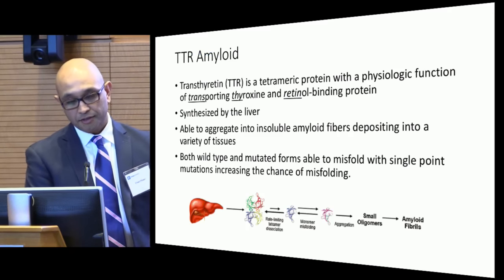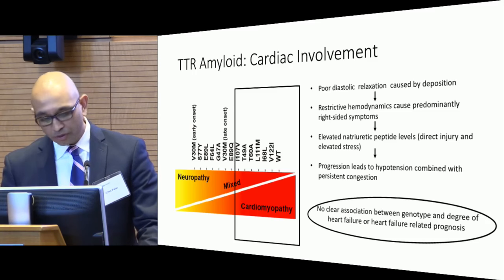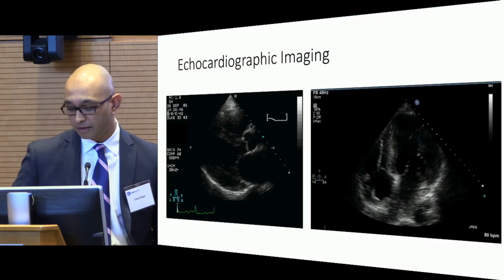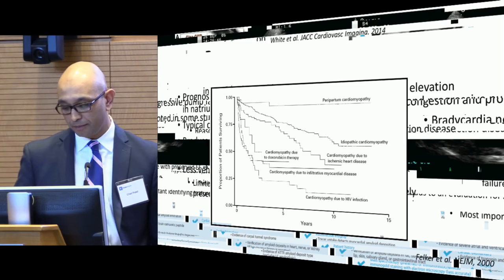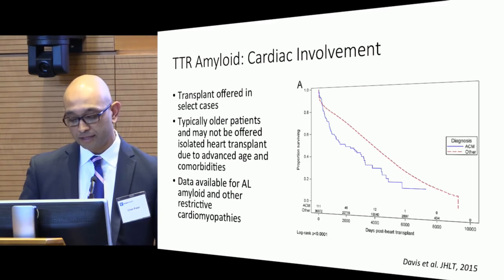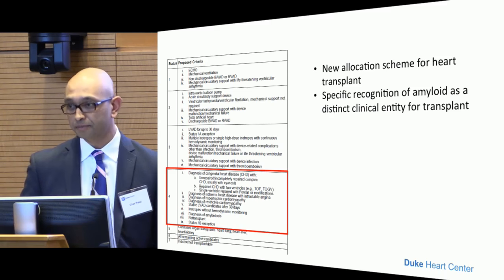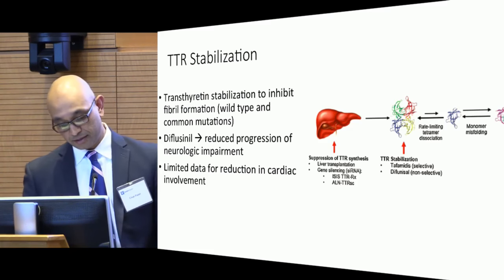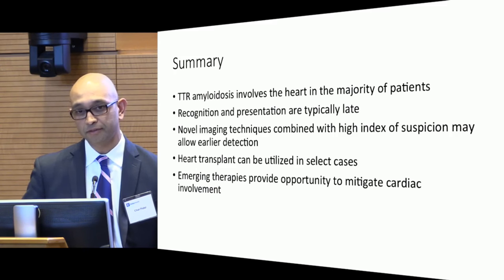Therapies for Cardiac Amyloidosis: Heart Transplant and Emerging Therapies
Chetan Patel, MD